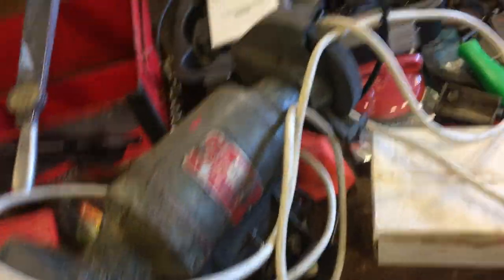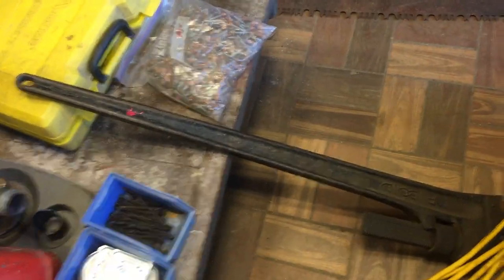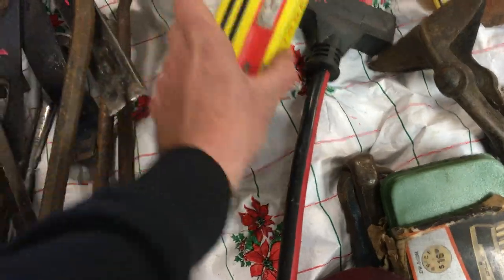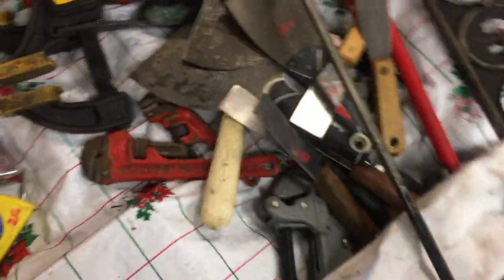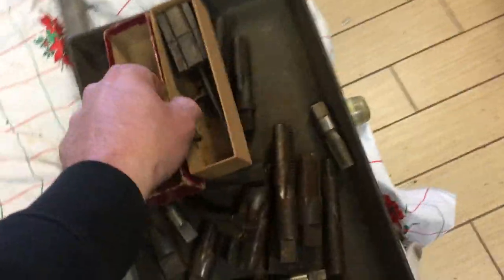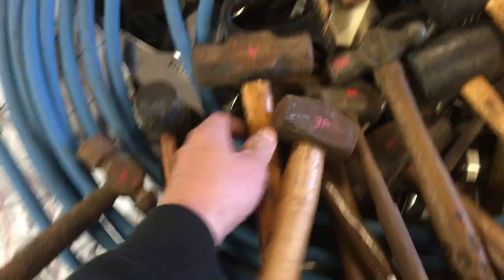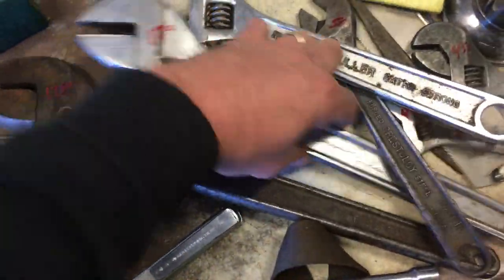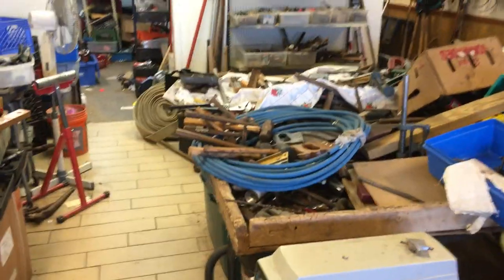Tool Shed March 23, 2021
A brief overview of some of the newer arrivals to The Tool Shed, 1073 Main St. Worcester, MA.  A selection of plumbing, electrical, automotive, carpentry, woodworking and machinist tools can regularly be found.